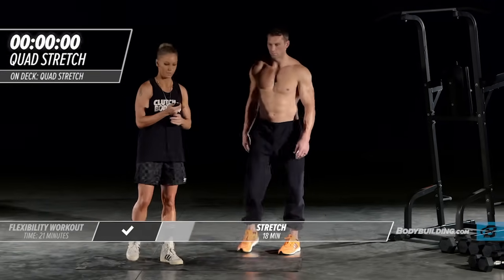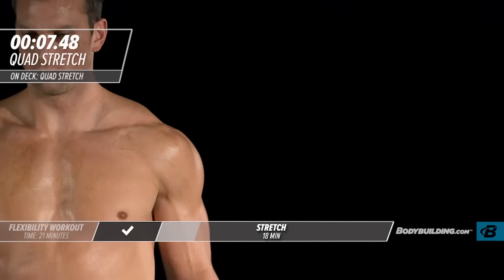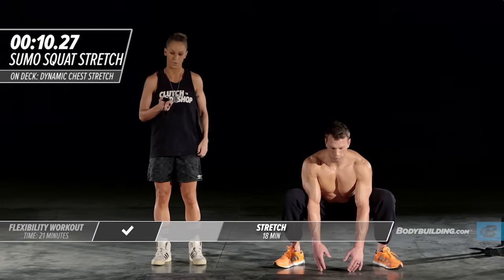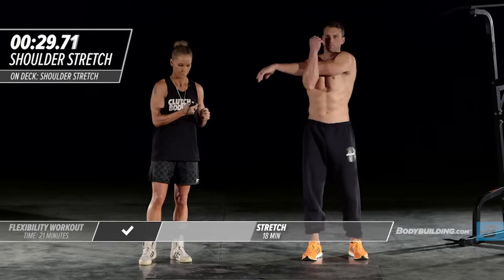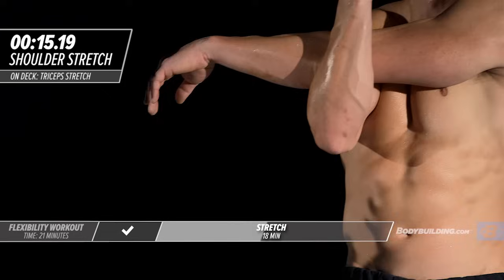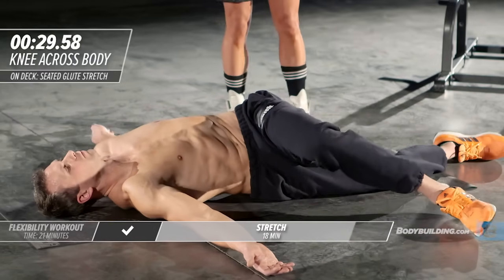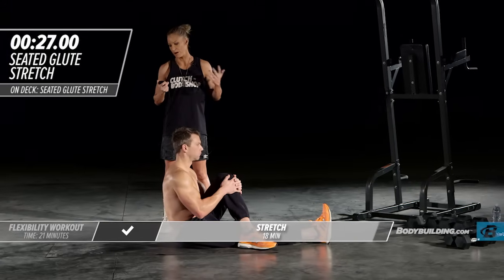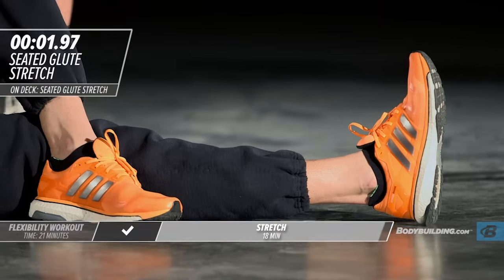20 Minute at Home Flexibility Workout | Clutch Life: Ashley Conrad's 24/7 Fitness Trainer - Day 4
Perform this quick at home flexibility workout, then enjoy your active rest day by doing something nonfitness-related that you enjoy.

Because today's workout is short and less intense, you may be tempted to skip it. Skipping workouts is not part of the Clutch Life plan. Besides, training your flexibility is just great for your muscles and your joints. If your muscles can move well through an entire range of motion, you'll be less prone to injury. Stretching your muscles can also help them recover from tough workouts and help you prepare for tomorrow!

During the stretch series, do each exercise twice before moving on to the next one. After each 30-second set, spend 10-15 seconds shaking out your muscles before moving on.

| Clutch Life |
True fitness is not a short-lived experiment; it's a lifelong commitment to your personal health and well-being. That's what the Clutch Life 24/7 Fitness Trainer is all about. In addition to full nutrition and supplement information, it includes a sustainable training plan you can follow in real-time from the comfort of your home, at the gym, or on the road!

Ashley Conrad—celebrity trainer and the founder and CEO of Clutch Bodyshop—has created a fitness plan you can follow all day, every day. She's not asking you to prepare your meals on Sunday and prepack them for the rest of your life. She's not asking you to be in the gym for two hours every day. Instead, she's developed a simple-yet-effective protocol you can adopt immediately and use forever.

Throughout Clutch Life, Ashley provides expert nutrition and supplement advice you can easily implement into your daily life. But she also goes a step further. In Clutch Life, you'll be able to work out with Ashley and her Clutch Bodyshop athletes—in real-time!

Every day includes a video you can watch anywhere, anytime. You'll have complete coaching and motivation right in your pocket! Best of all, many of these workouts take less than an hour, so you'll be able to do your workouts and get on with the rest of your life.

The Clutch Life training plan is built on a series of circuits, requires minimal equipment, and is totally scalable to your fitness level. It will help you lose fat, build muscle, and even includes a specific nutrition plan for each goal!

Get ready to train with Ashley Conrad and get Clutch for life.